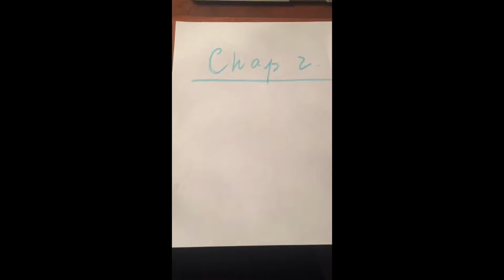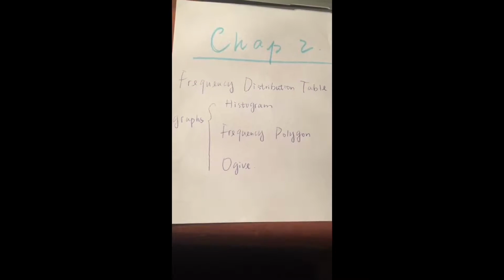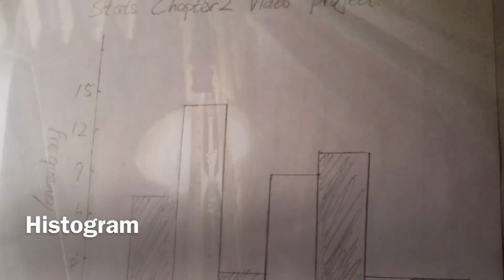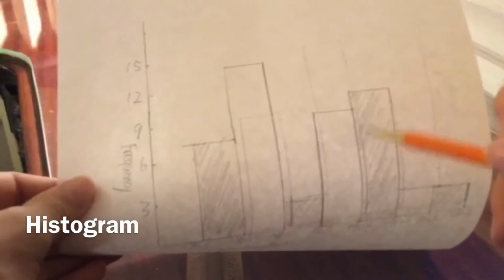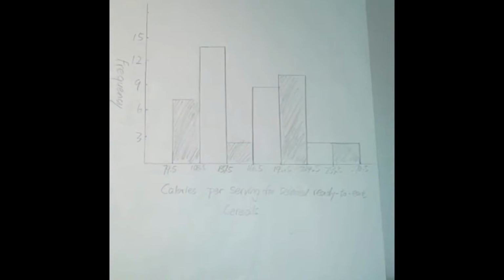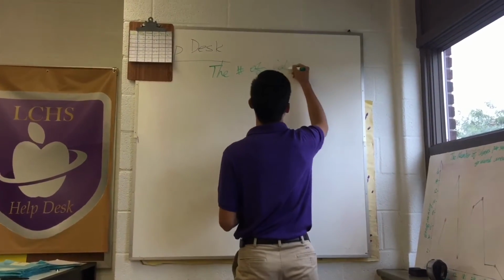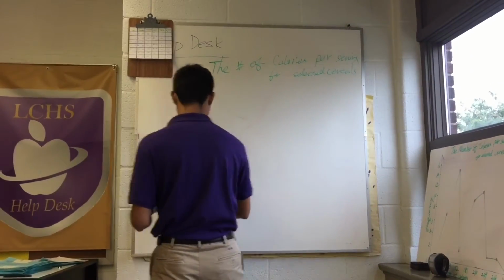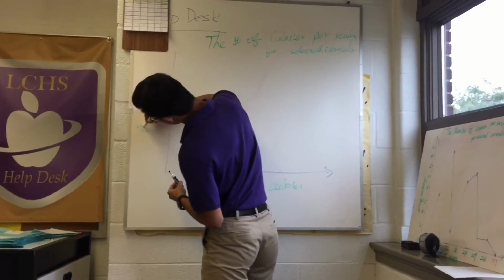2016 Statistics LCHS Chapter 2 (TC, GL, AS, OS)